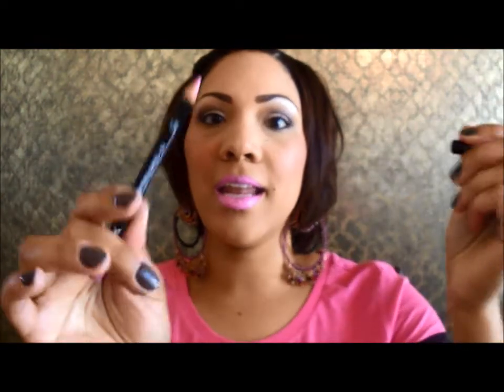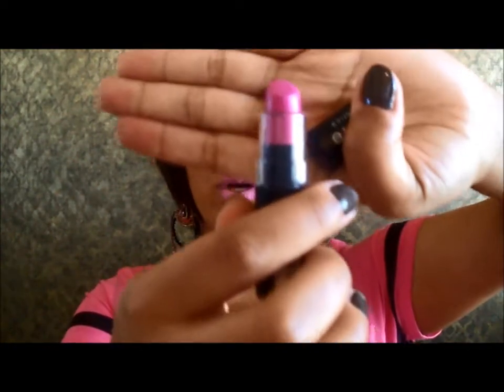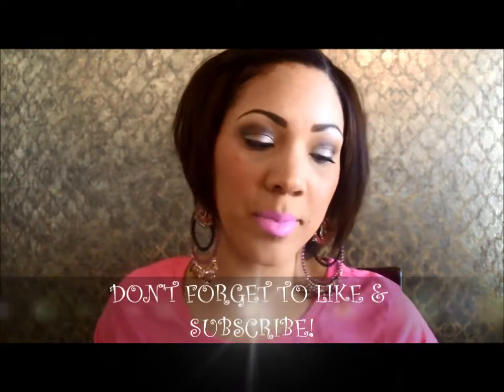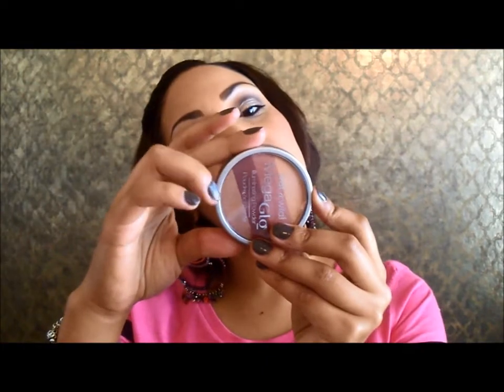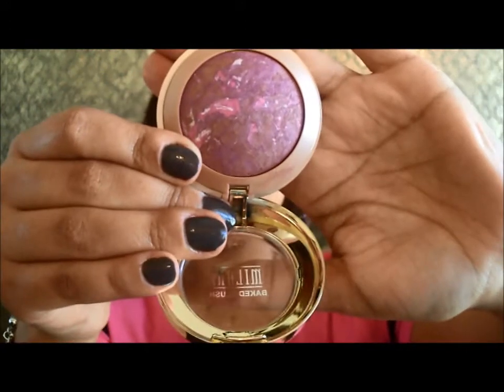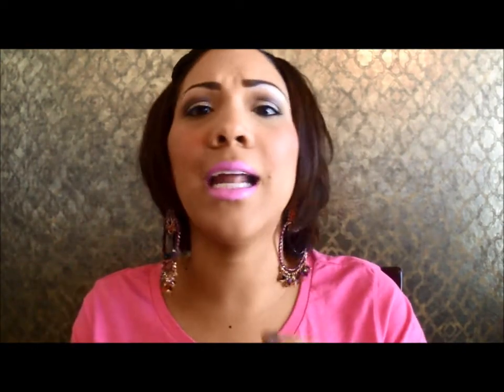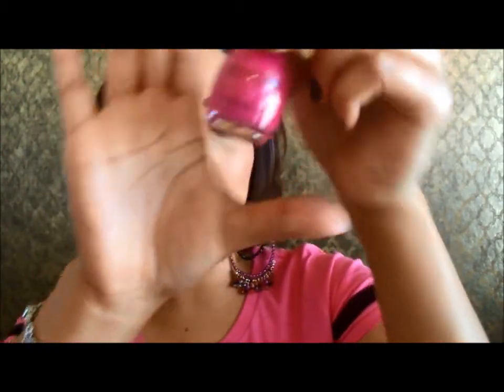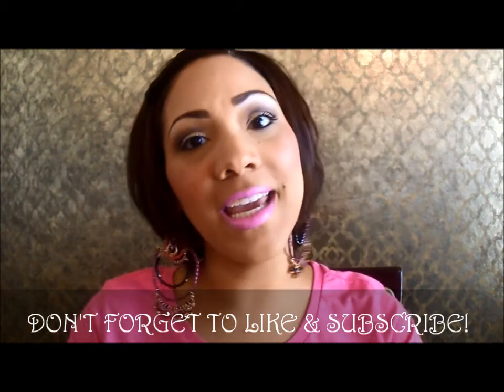All Things Pink: thinkpink Breast Cancer Awareness Inspired